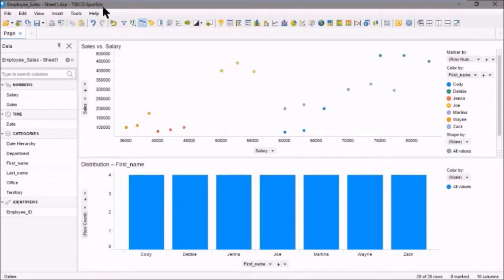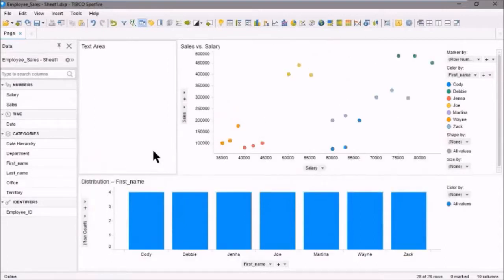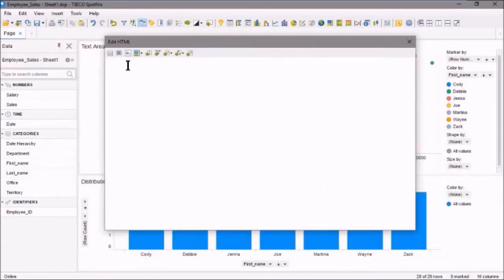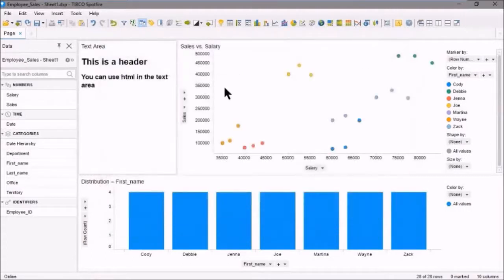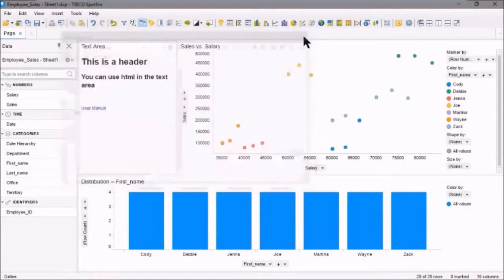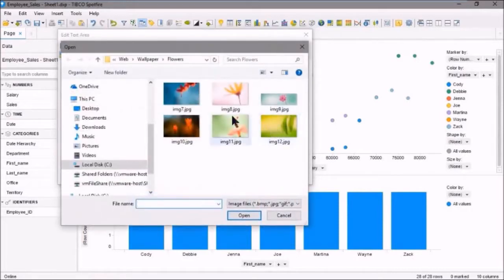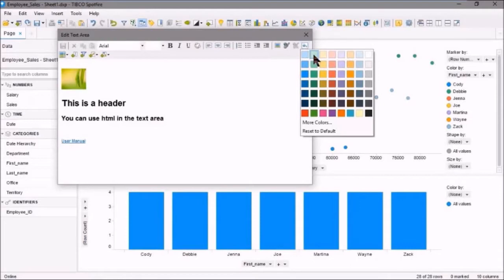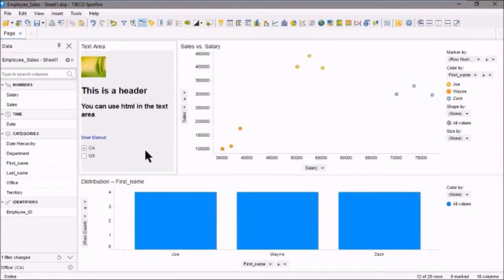Working with TIBCO Spotfire Text Area | TIBCO Spotfire Basics | TIBCO Spotfire for Beginners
Brief Introduction and concept on Spotfire Text Area and hands on

 Let us know your thoughts and queries in comment section.